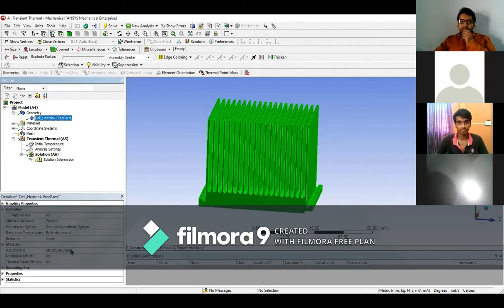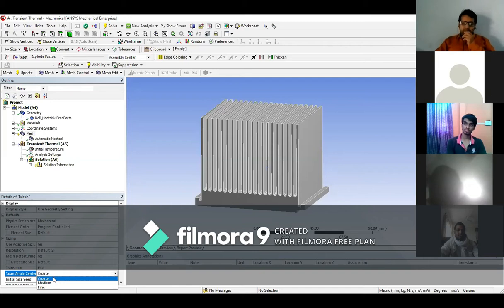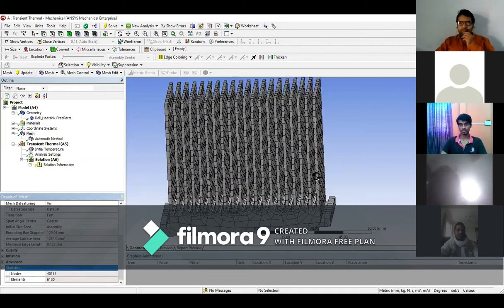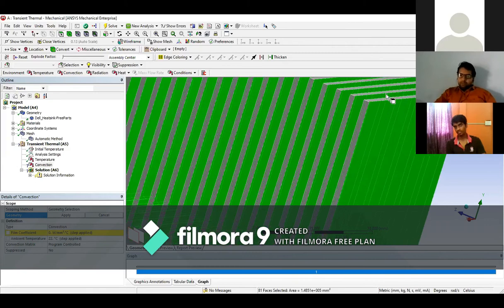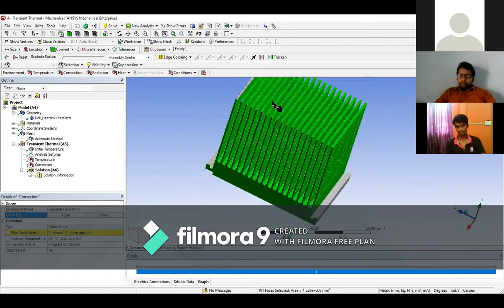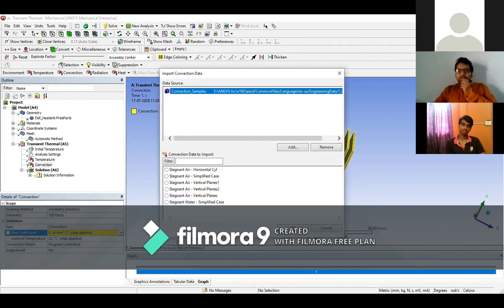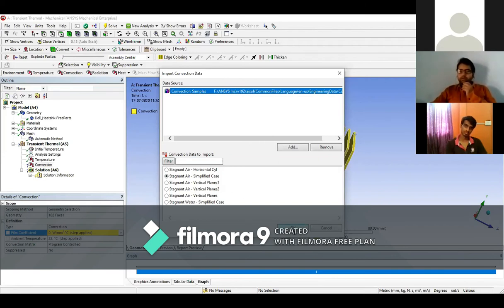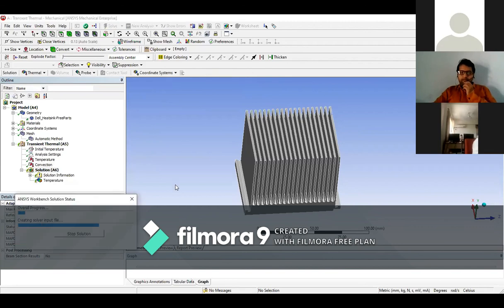Ansys Workbench 05